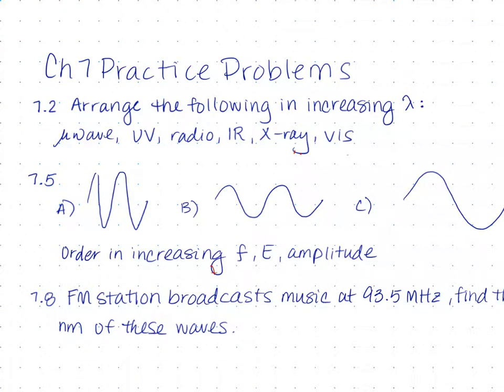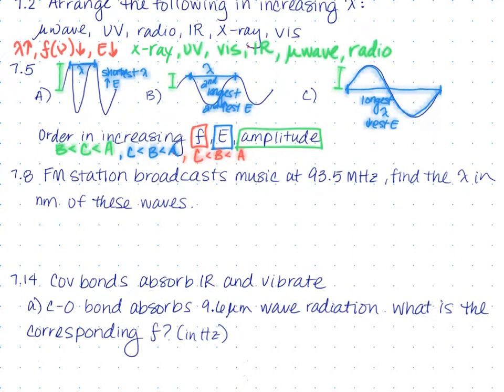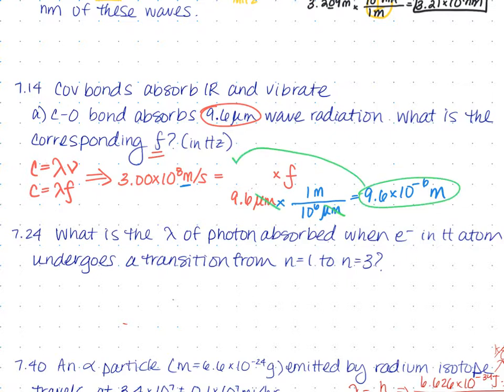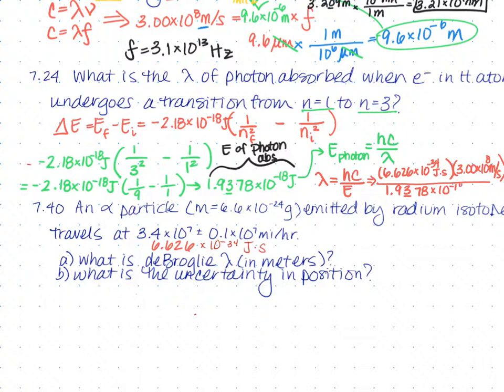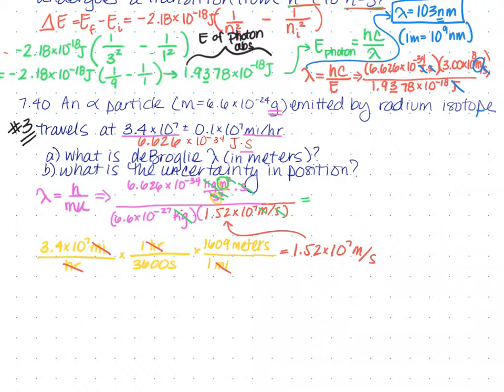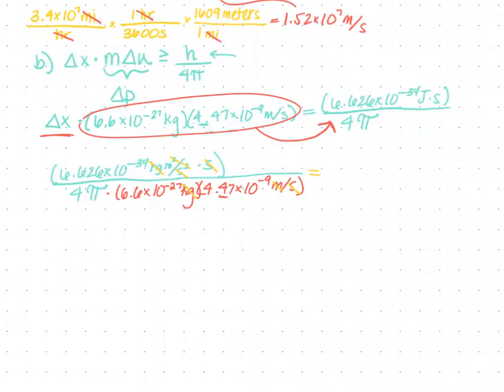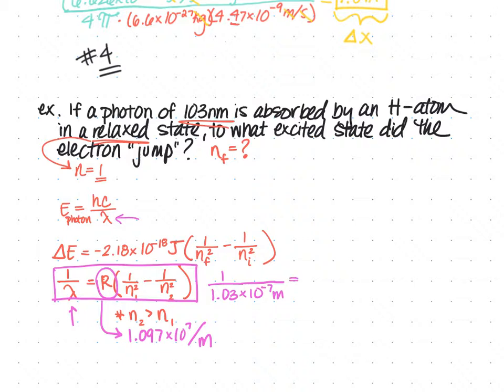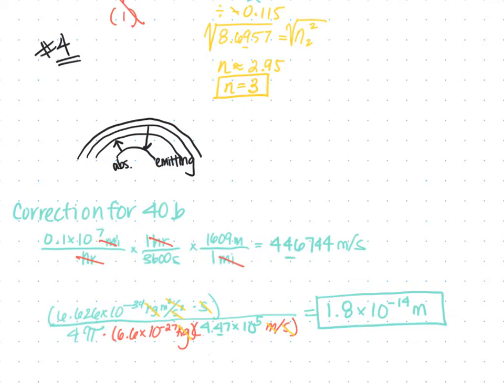Chapter 7 Practice